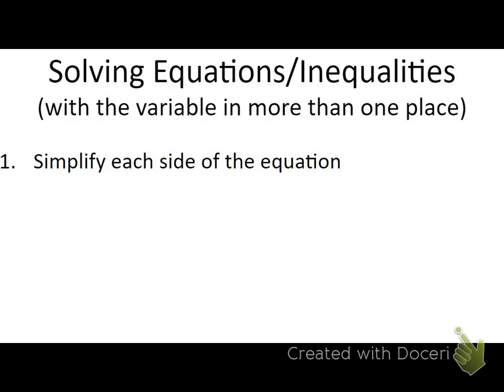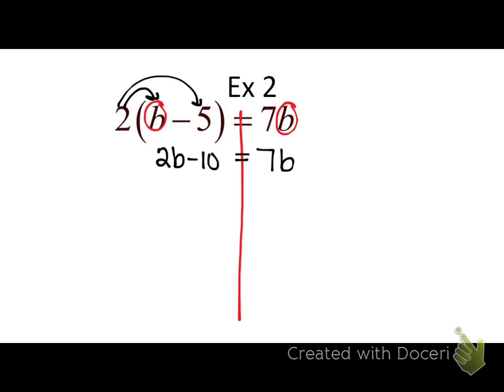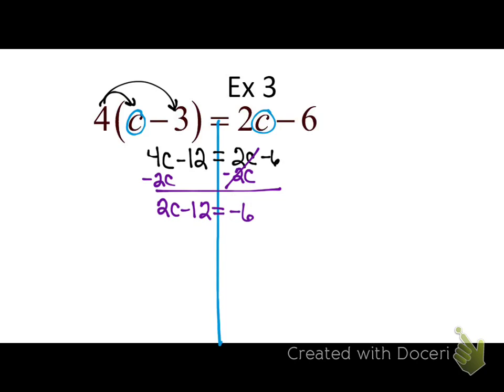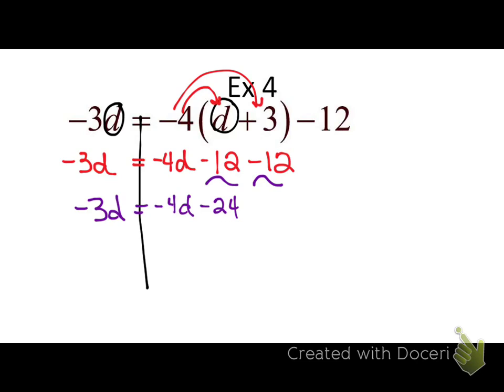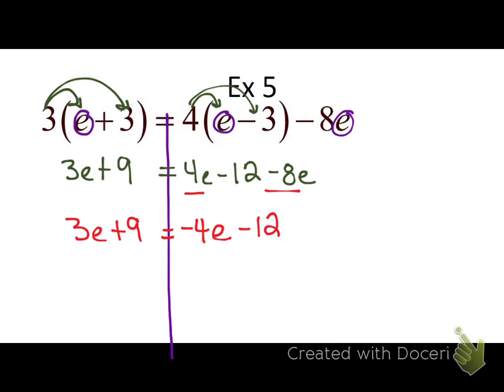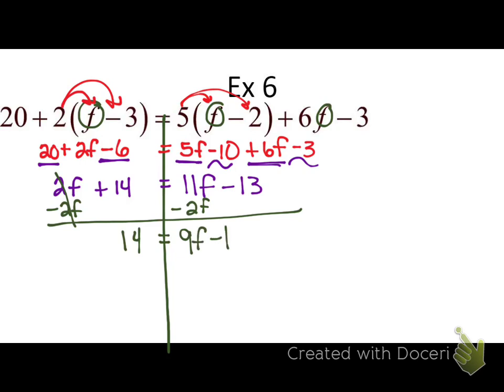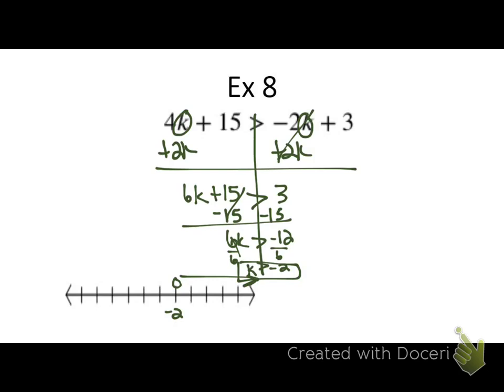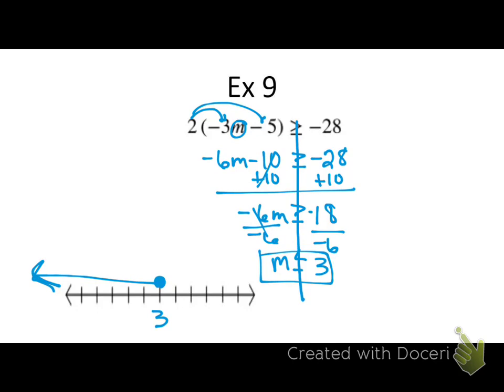Solving Multi Step Eq/Inequalities P2